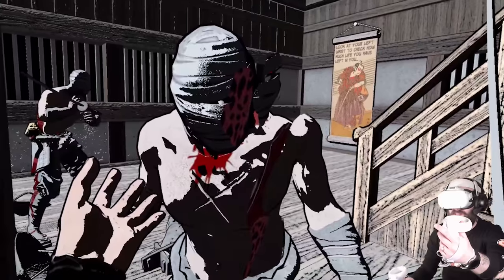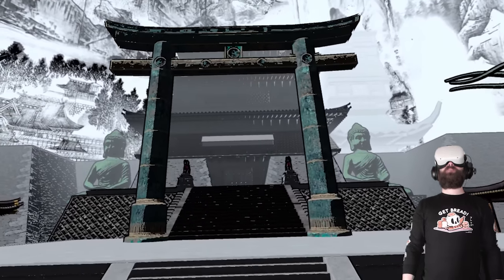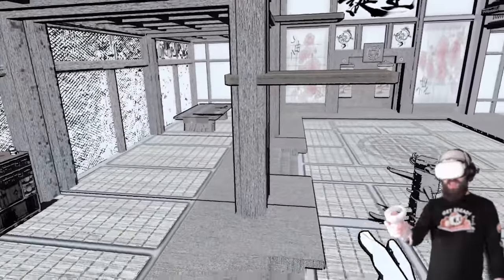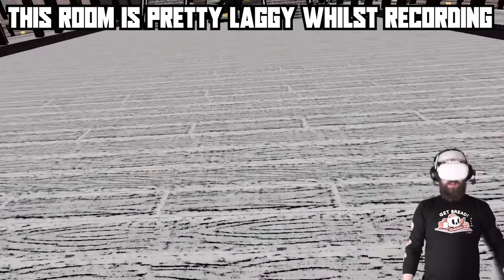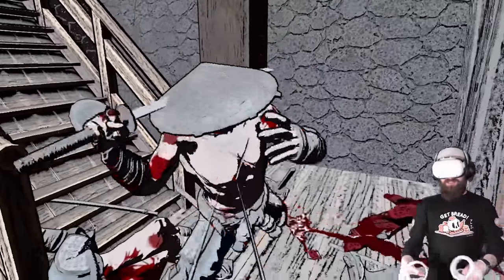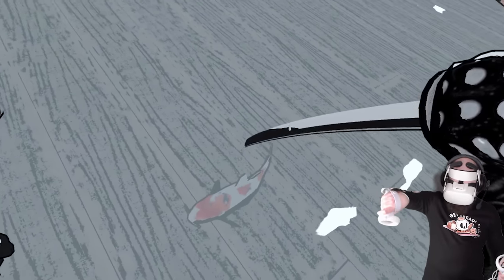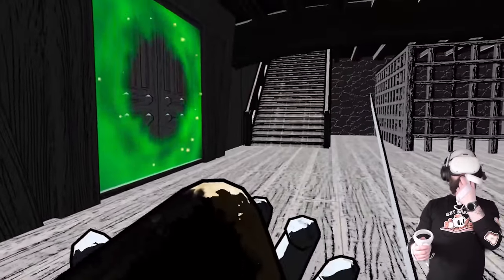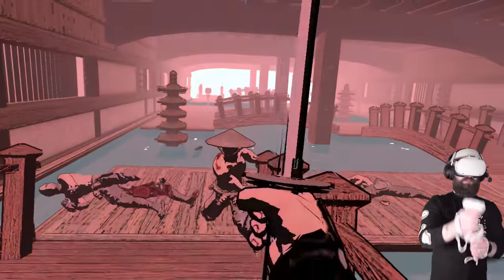Become a VR SAMURAI in this STUNNING QUEST 2 game! // Afro Samurai VR?!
This might be one of the most STYLISH looking new Quest 2 games out there, a bloody, brutal, VR samurai adventure that feels almost like Afro Samurai VR and has similarly gorgeous & unique visuals to back it up! This is Samurai Slaughter House for the Quest 2, an in development VR adventure game where you become a samurai and wield weapons such as Katana, throwing stars, staffs and bows & arrows to take down your enemies, complete quests and progress through a gorgeous world with a hand-drawn art style. With it's impactful black and white visuals Samurai Slaughter House VR might be one of the best Quest 2 games for fans of anime or manga, particularly Afro Samurai, who want to escape into these worlds for real. You can also dynamically cut enemies into pieces, either splitting them down the middle or perhaps just taking off a limb or two, it's definitely one of the bloodiest and most brutal VR games I've played on the Quest 2...

You can check out the Samurai Slaughter House demo here OR you can purchase the full game to support it's development, you'll gain access to the early access build and any and all updates that roll out to the game in future - If you're looking for a VR sword fighting experience with plenty of blood, a unique sense of style and a killer soundtrack then make sure Samurai Slaughterhouse is on your radar/wishlist today!

- Samurai Slaughter House
- Samurai Slaughthouse VR Gameplay
- Samurai Slaughter House Quest 2 Gameplay
- Samurai Slaughterhouse Quest 2 Gameplay
- VR Sword Fighting Gameplay
- VR Samurai Game
- VR Afro Samurai
- Afro Samurai VR Game
- Quest 2 VR Gameplay